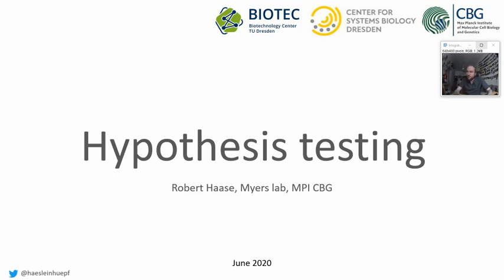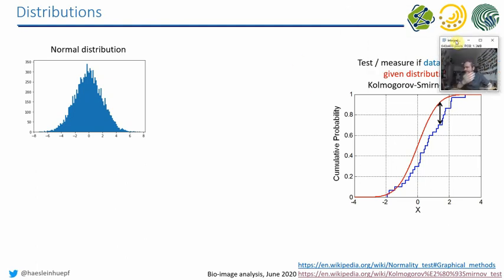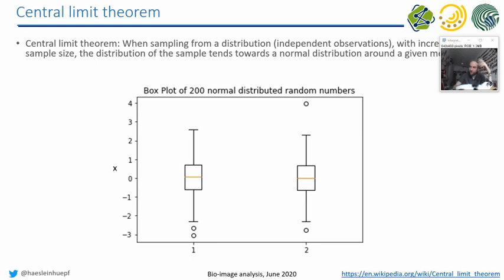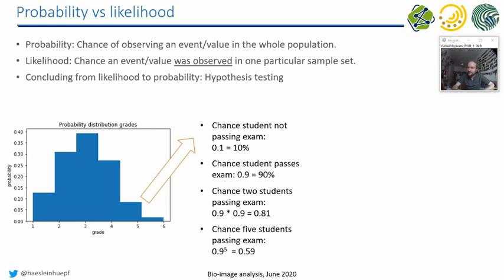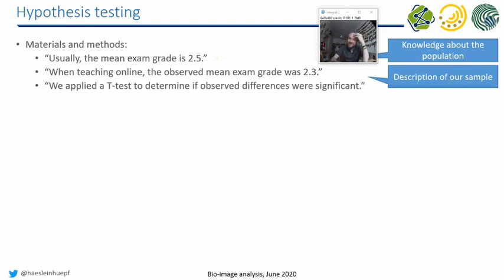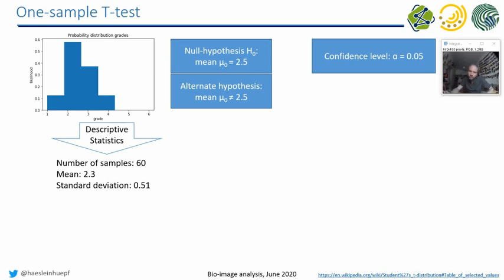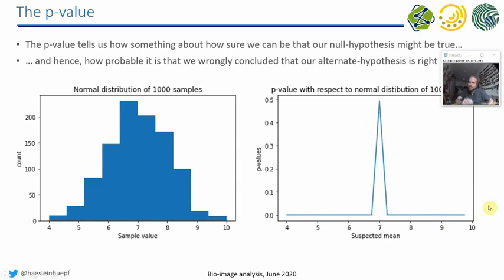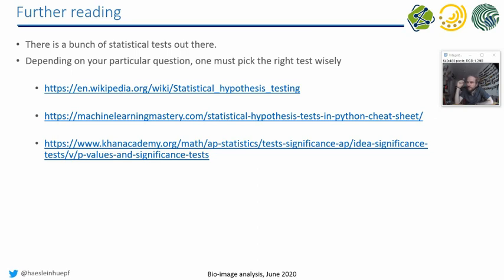11a Hypothesis Testing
Introduction to inferential statistics and hypothesis testing